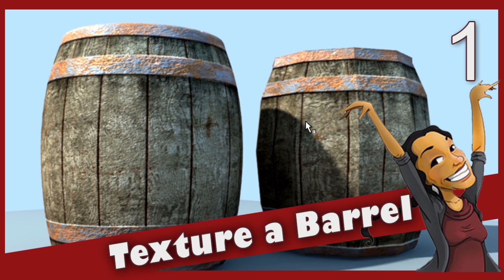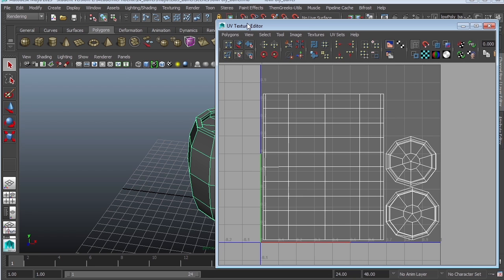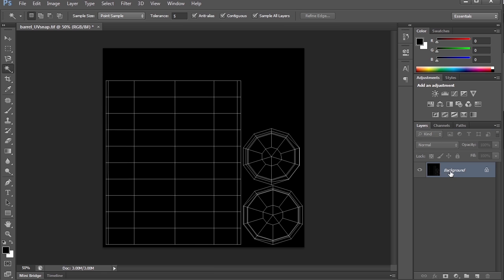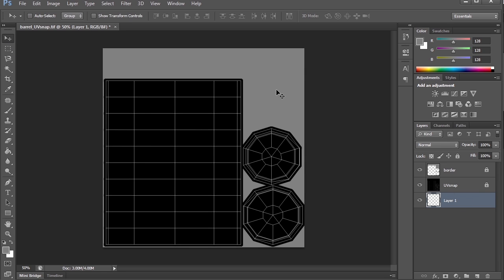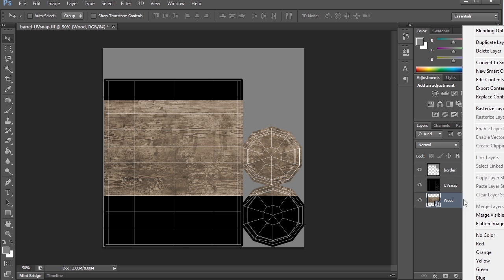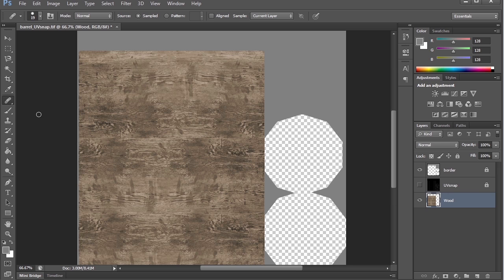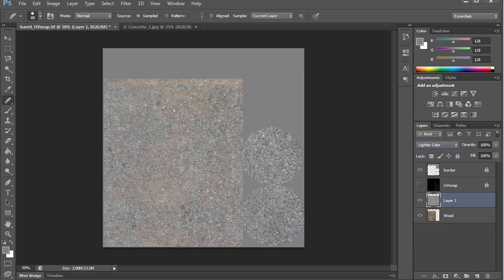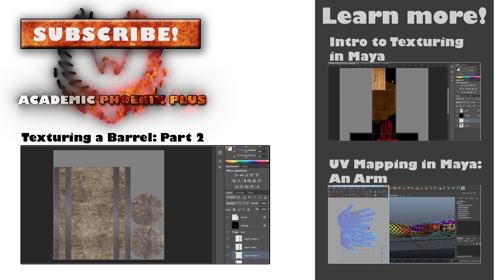Texture a Barrel in Maya: Wood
This is a multi-part video tutorial on how to texture a barrel using Maya. We will create a color, bump and specularity map.

This video tutorial covers wood planks in a barrel.

Follow along! Download the FREE file here!

Programs used: Maya, Photoshop